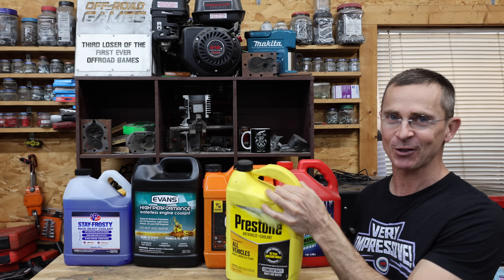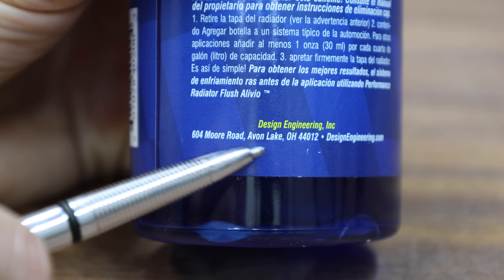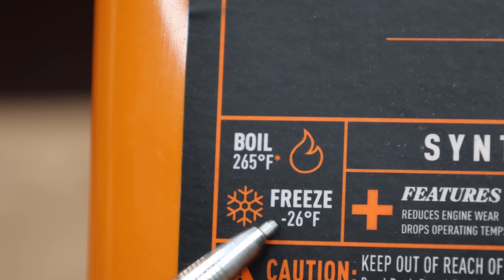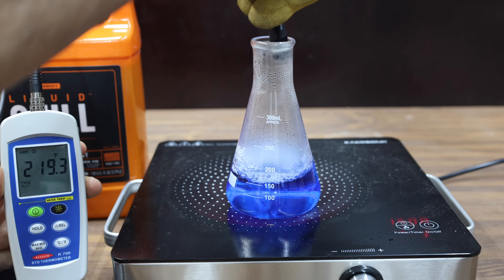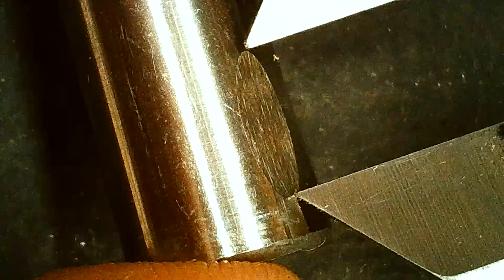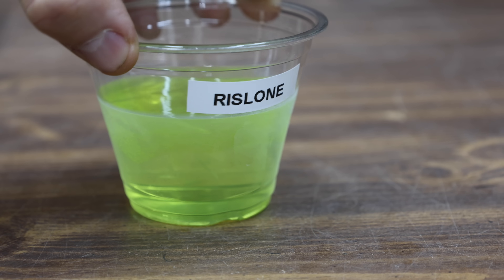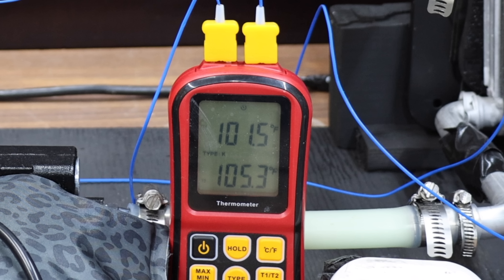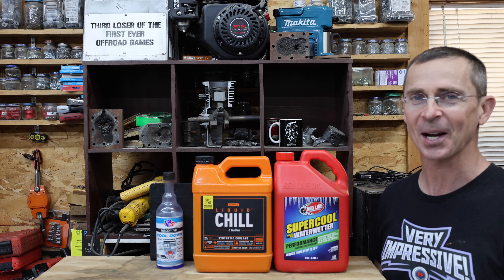Do "Super Coolants" Lower Engine Temperature By 30 Degrees?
Red Line SuperCool, Mishimoto’s Liquid Chill, VP Racing, Evans Waterless, Royal Purple, Rislone Hyper Cool, DEI Relief, and Engine Ice. Coolants compared for boiling point, crystallization point, initial pH, reserve alkalinity, and heat exchange performance.

I purchased all the products and test supplies to ensure an unbiased review. So, thank you for supporting the channel!

➡ Products Tested In This Video (in no particular order):
Red Line Supercool
Liquid Chill
VP Racing Additive
VP Racing Stay Frosty
Evans Waterless
Royal Purple
Rislone Hyper Cool
DEI Relief
Engine Ice
Thermometer with Certificate of Calibration
pH Meter (includes calibration supplies)